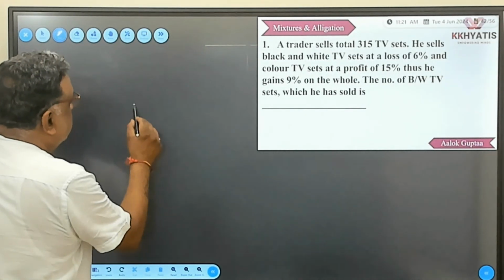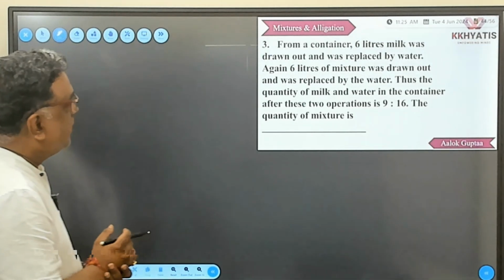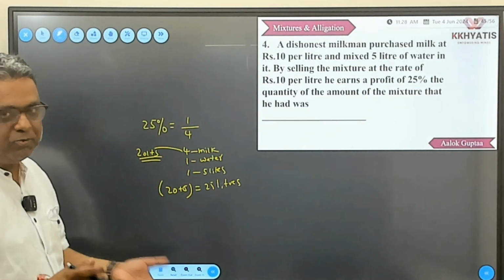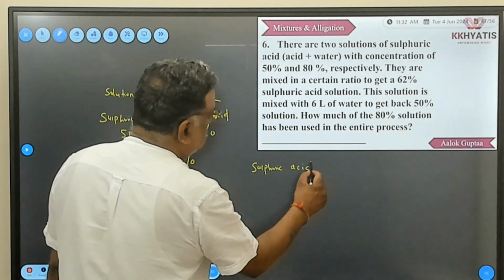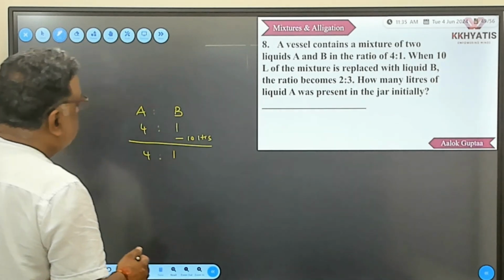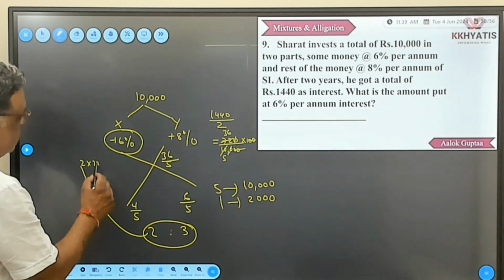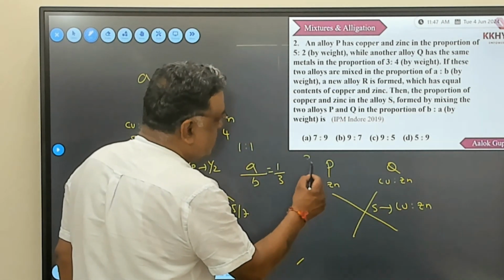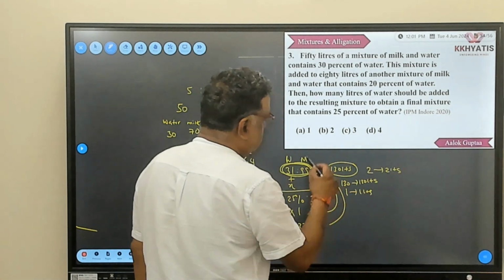Mastering Mixture and Alligation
Welcome to Kkhyatis Education! In this video, Aalok Guptaa delves deep into the essential mathematical concepts of Mixture and Alligation, perfect for students aiming to excel in their exams. Whether you're struggling with the basics or looking to refine your skills, this comprehensive guide will help you master these calculations with ease.